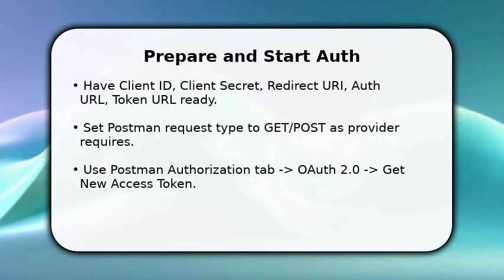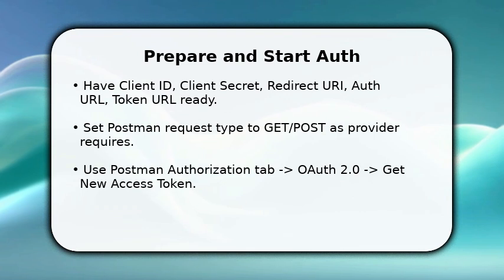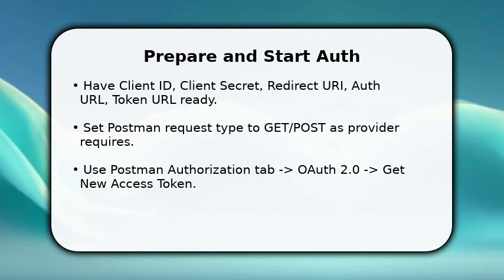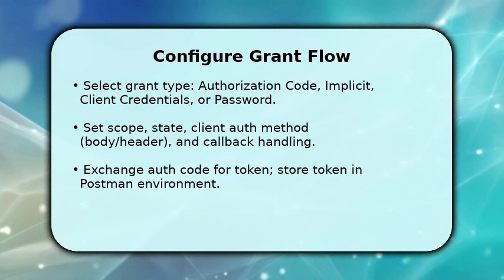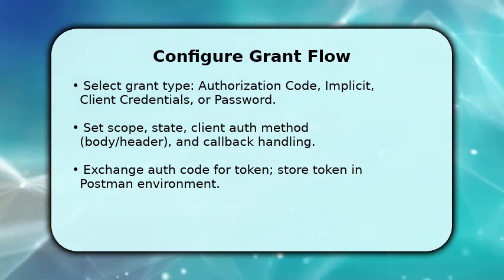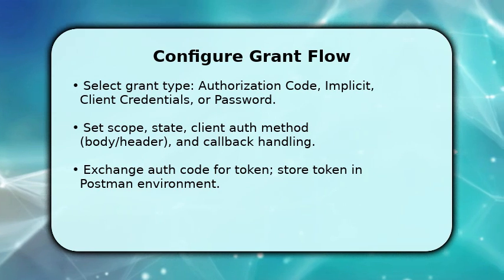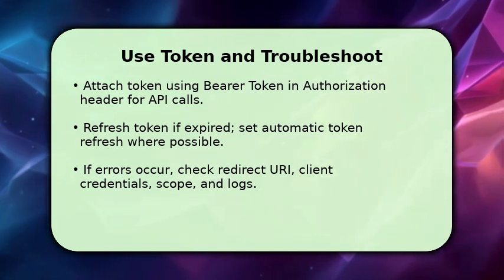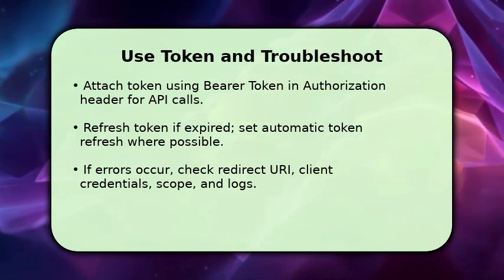How to Oauth 2.0 Authorization with Postman - Step by Step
Learn the step-by extricate process of implementing OAuth 2.0 authorization in Postman with our comprehensive guide, featuring clear instructions and practical examples to secure your API requests.

OAuth 2.0, Postman Authorization Flow, API Security, Implement OAuth Step by Step, Secure Postman Requests